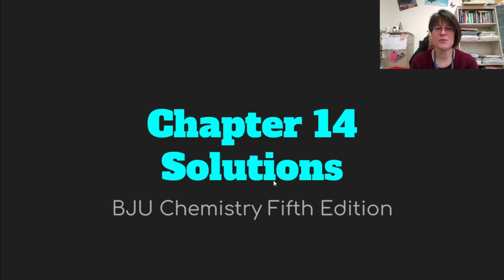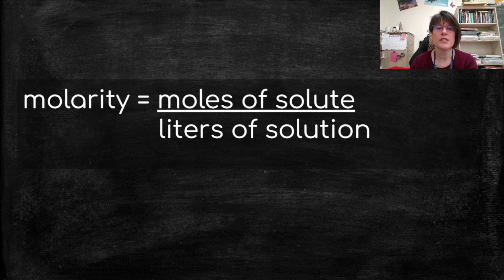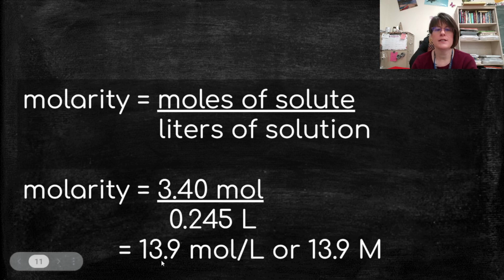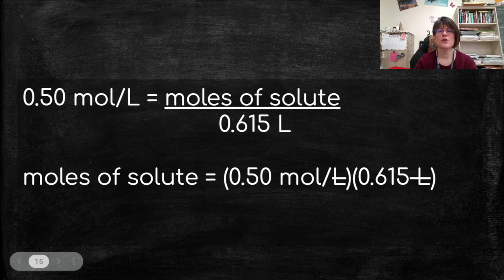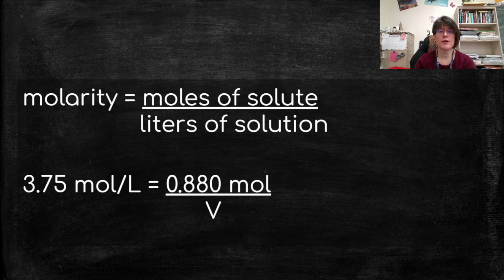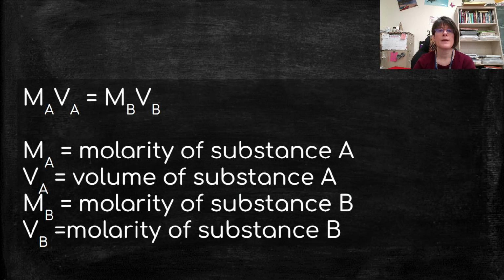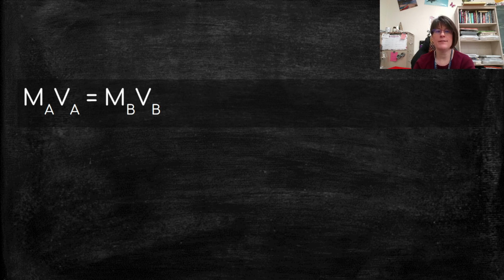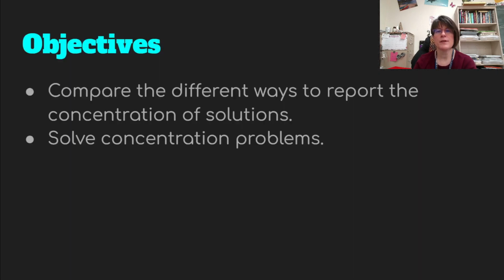Chm 14.2B Measures of Concentration